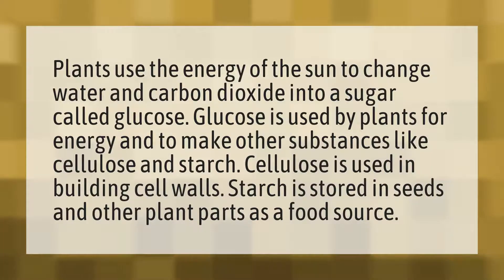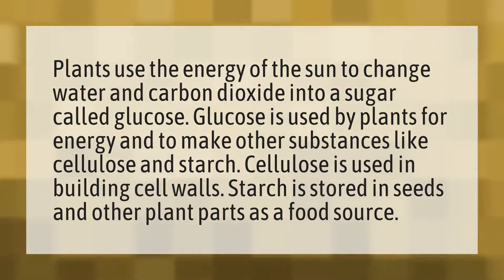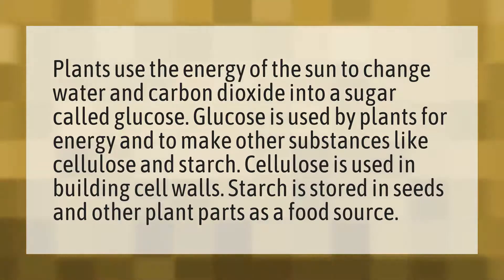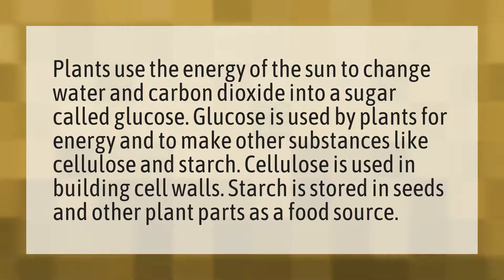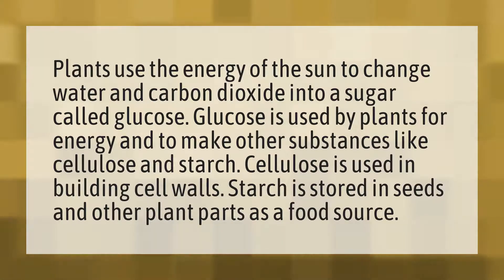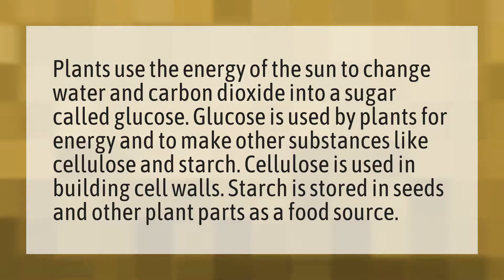How do plants use glucose?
Photosynthesis Answer • How do plants use glucose?